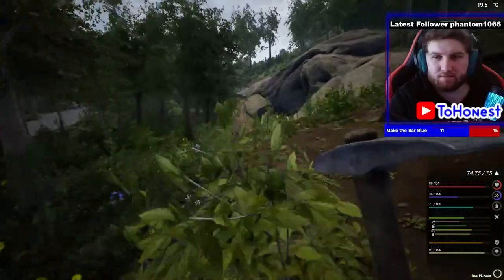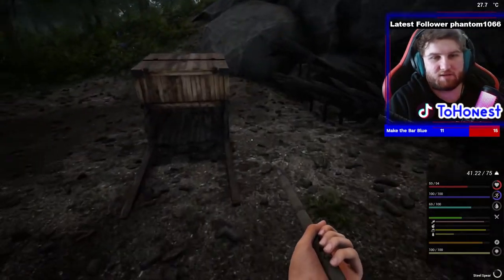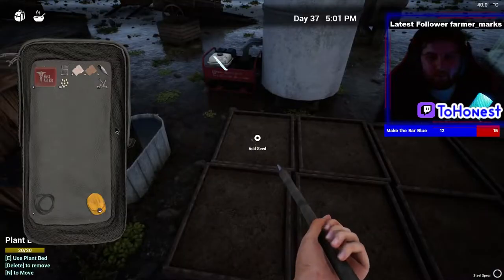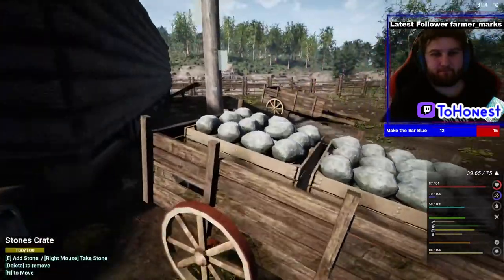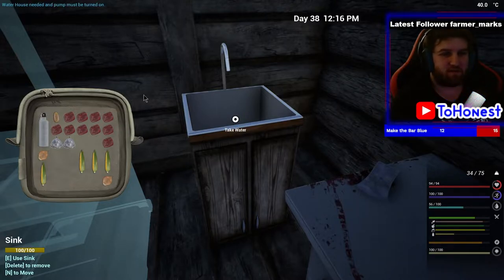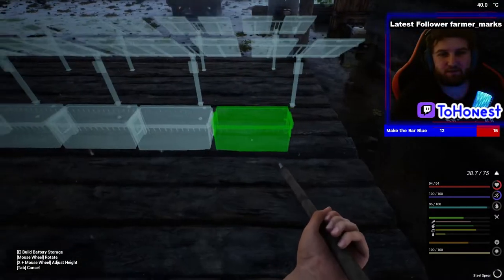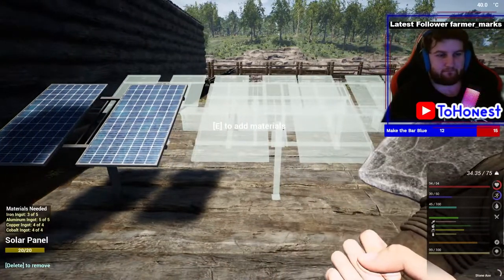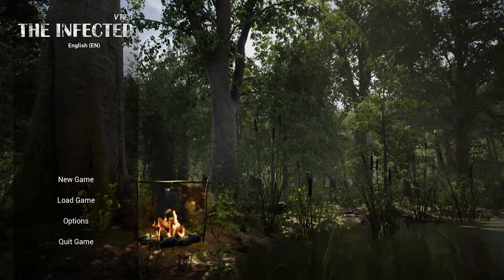Getting Power in The Infected - Ep.8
In this video, I play a game called theinfected I livestream this on twitch and if you wanna see me live stream here then let me know in the comments and if you the video then hit that button and ill keep uploading. I was inspired by fooster and fisk and kage848 to do this series.